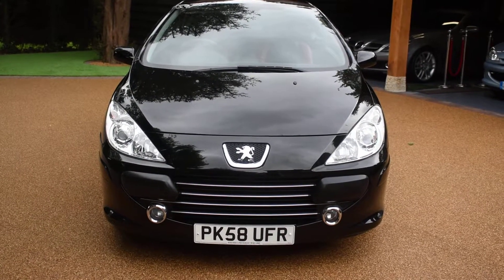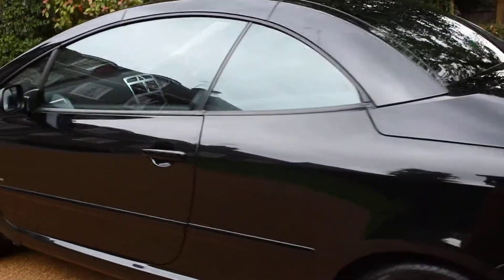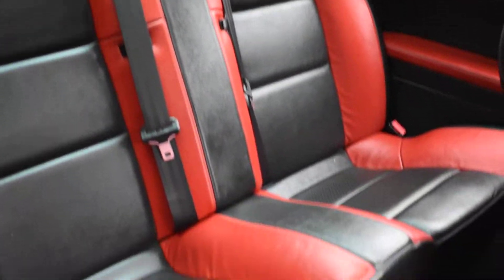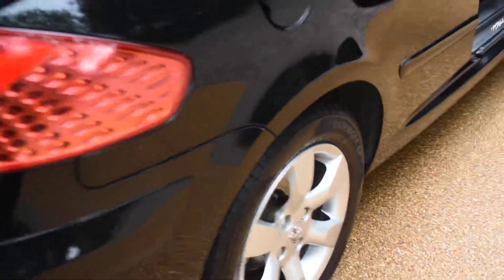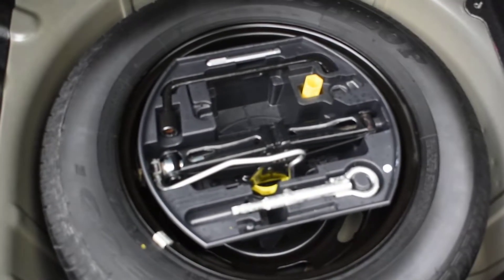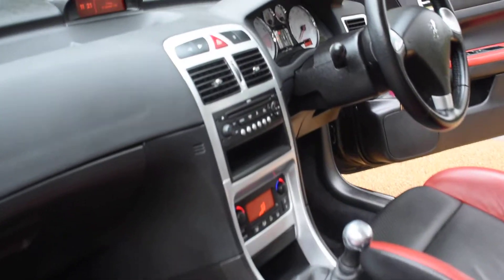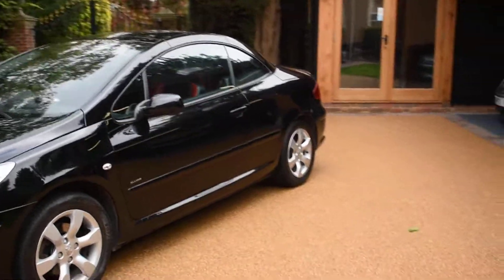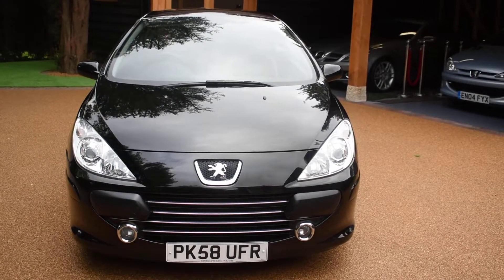2009 Peugeot 307 1.6 CC Allure Onyx Black